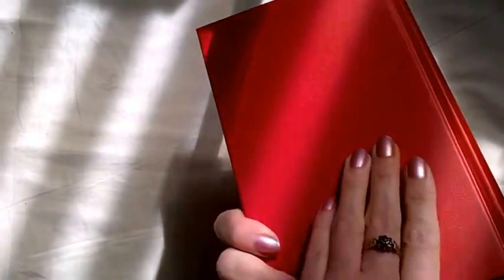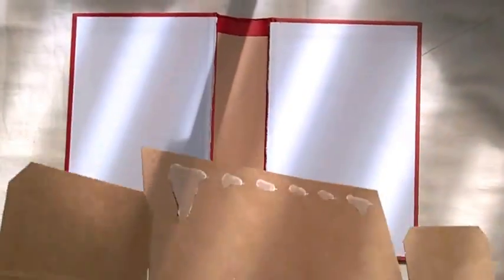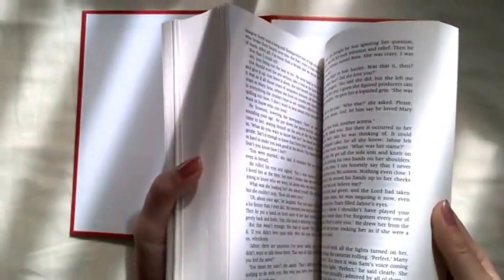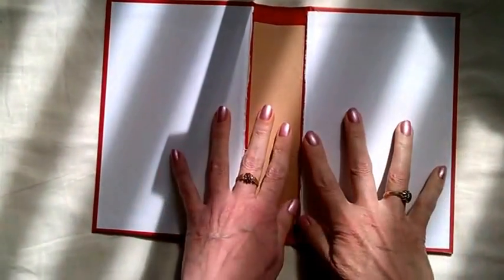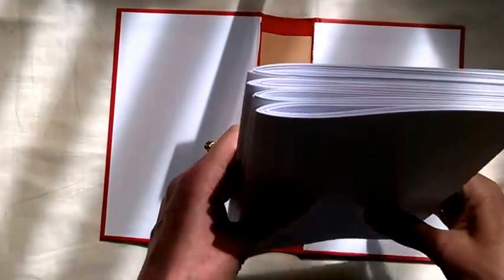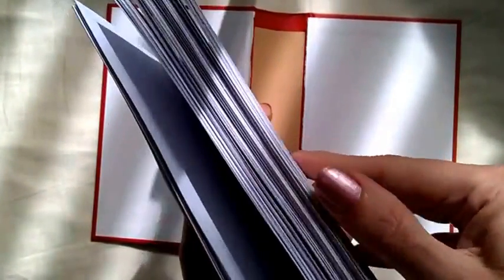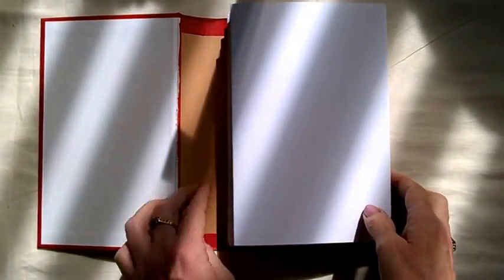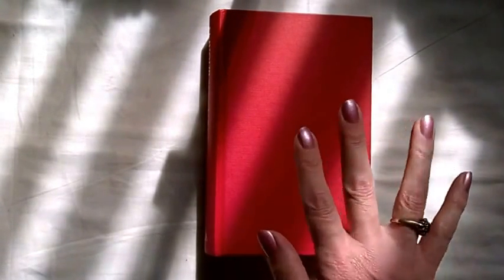Making my book of shadows - update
An update on the progress of the book of shadows that I'm making.